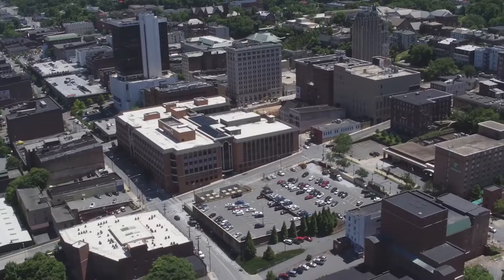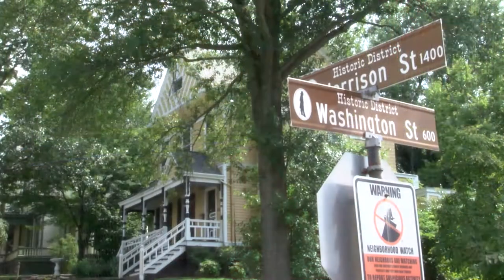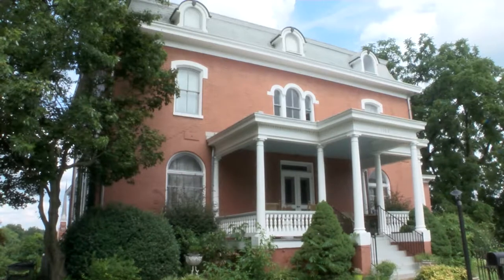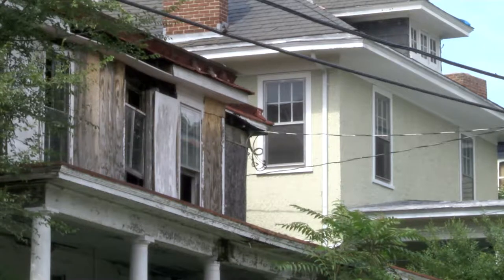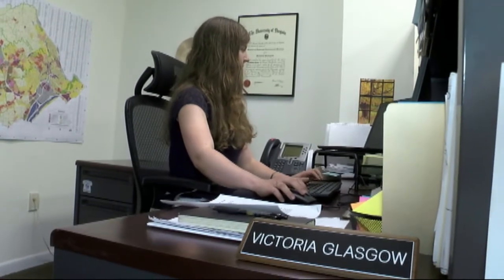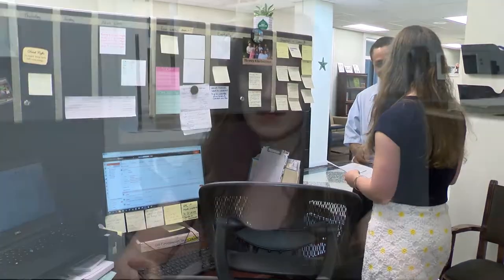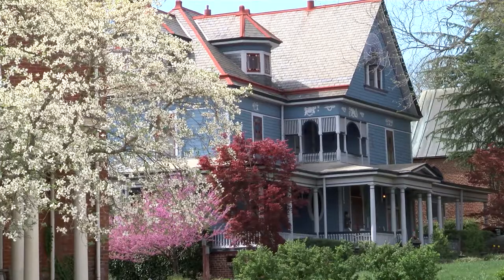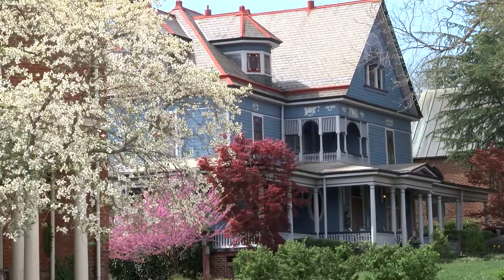Understanding Lynchburg's Historic Districts